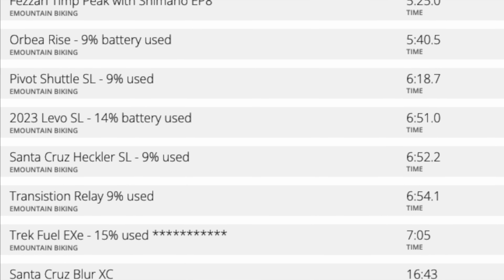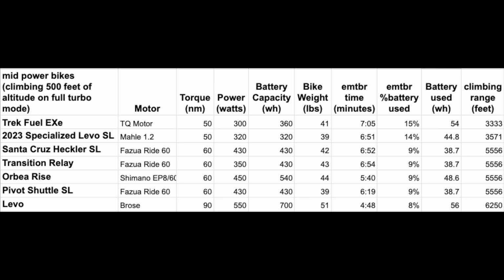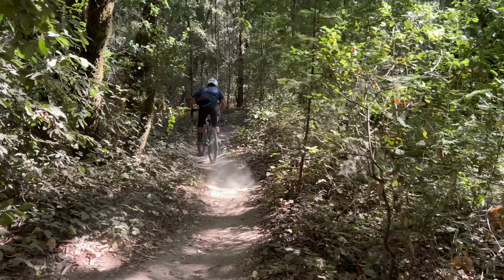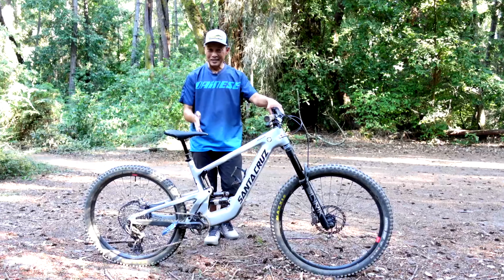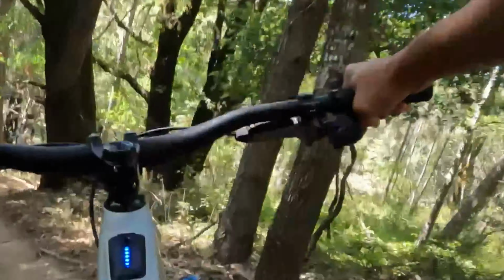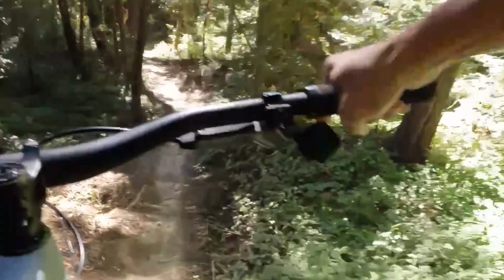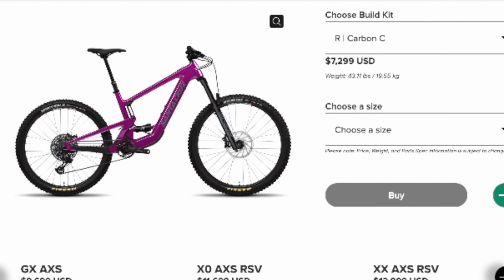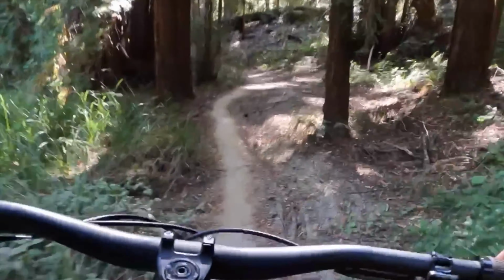Santa Cruz Heckler SL Emtb Review - best lightweight ebike contender by Santa Cruz